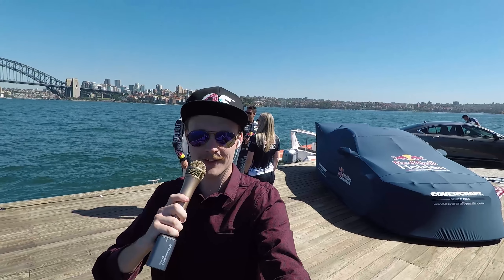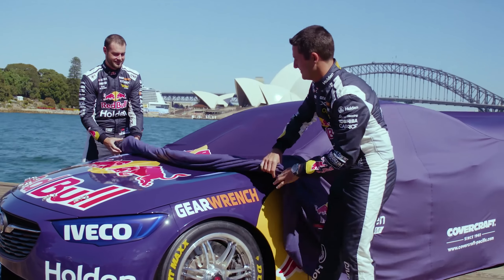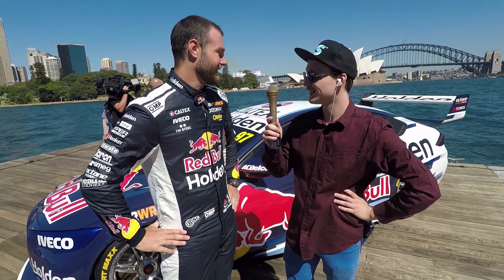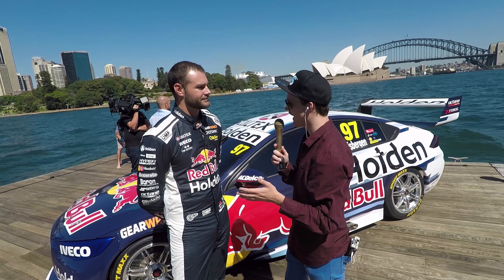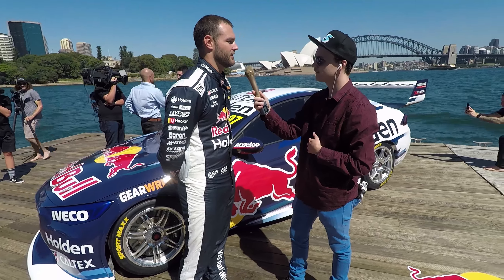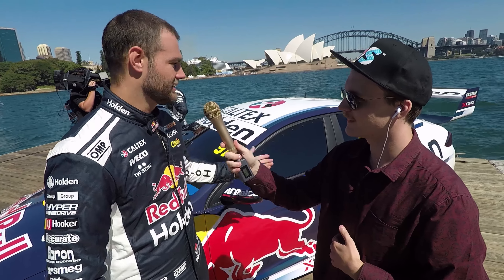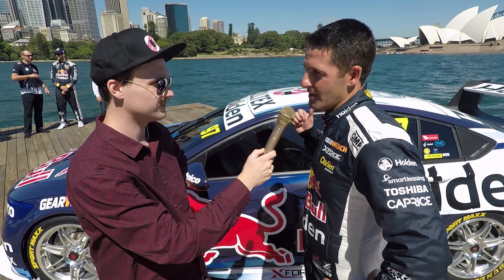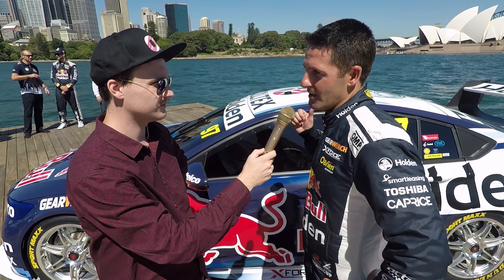Mitch turns up the heat on Van Gisbergen and Whincup on the ZB Commodore Supercar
Oversteer - For car nuts and speed readers